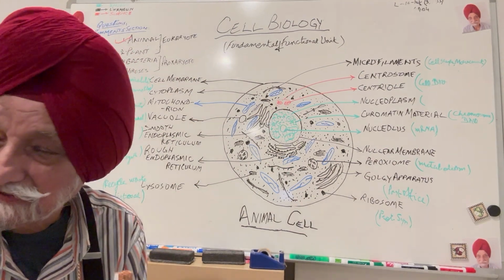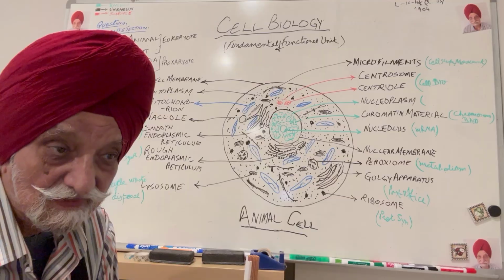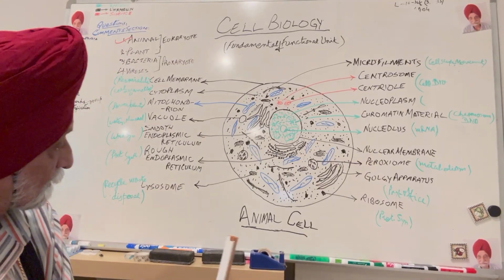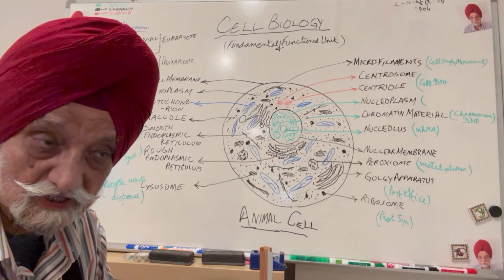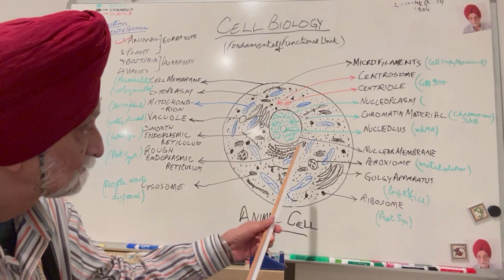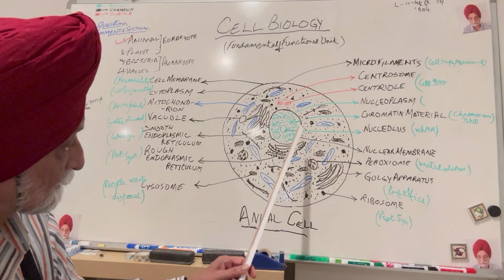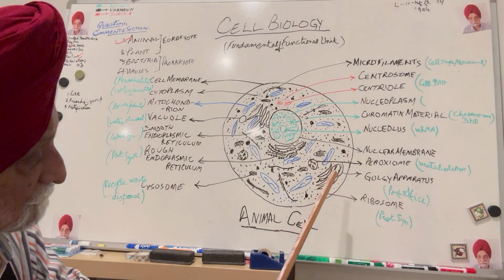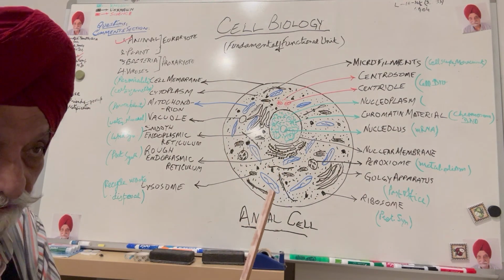January 29, 2026